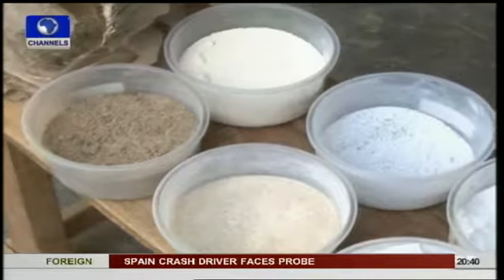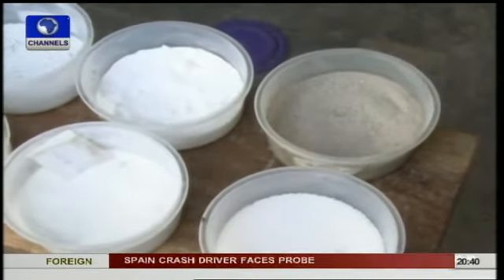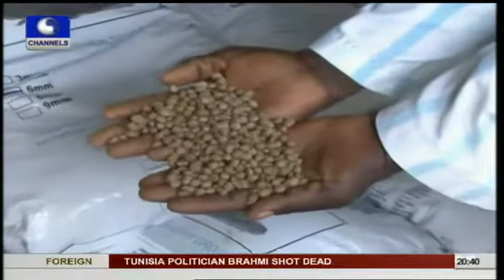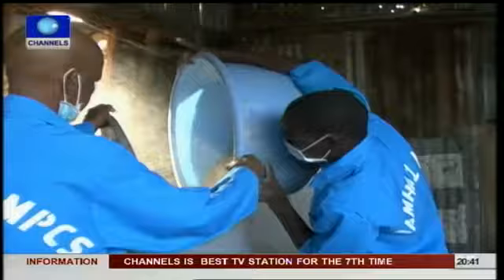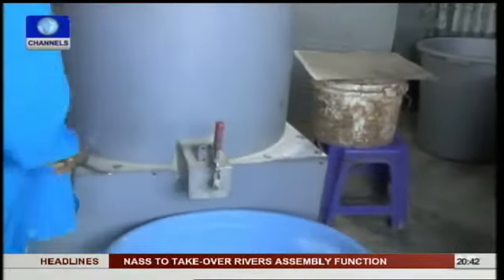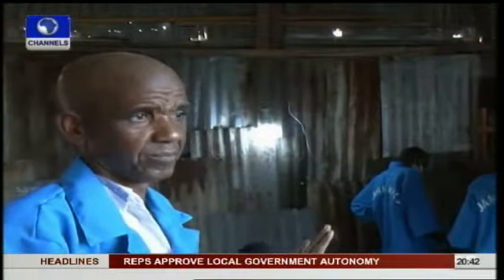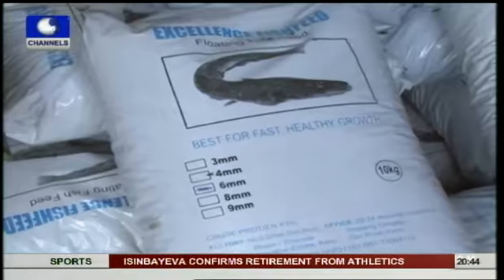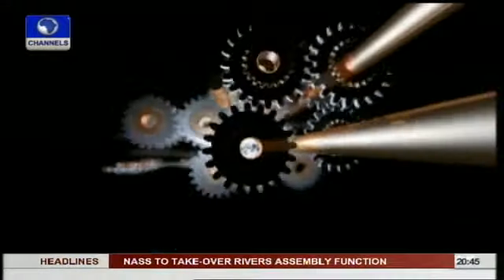Kano Inaugurates National Enterprise Development Programme Council - Part 2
The National Enterprise Development Programme (NEDEP) is an initiative of the Federal Government of Nigeria to bring together the workings of agencies involved in Micro, Small and Medium Enterprises for the common goal of accelerating their growth.

The programme which was launched earlier this year in March has The Industrial Trust Fund (ITF) as the technical adviser, Small and Medium Enterprises Development of Nigeria (SMEDAN) handling research and the Bank Of Industry as the financier.

These agencies are to work with State Council, Kano State is the first to inaugurate its council and the Minister of Industry, Trade and Investment, Olusegun Aganga was present.

Still on the programme Jamhaz Multipurpose Co-operative makers of floating fish feed in Kano State is working hard to eliminate importation of fish feed.